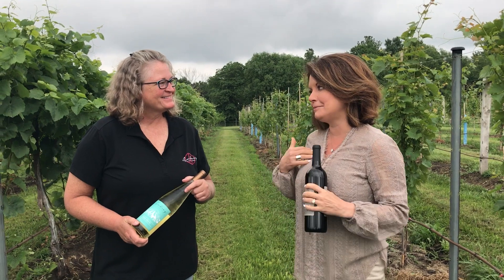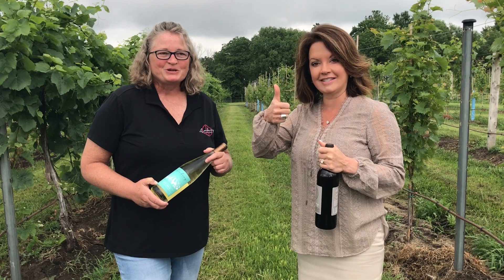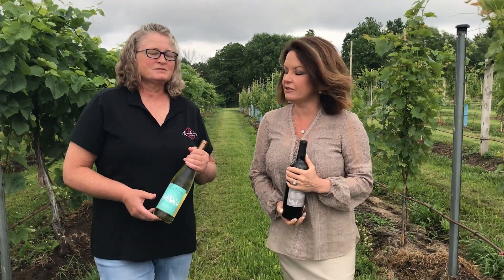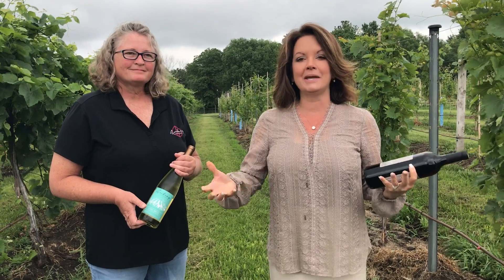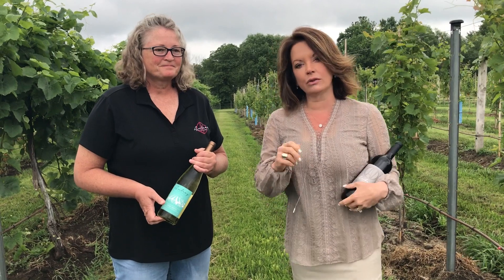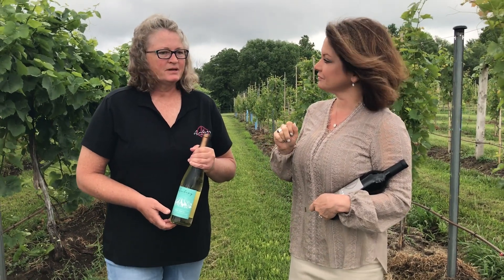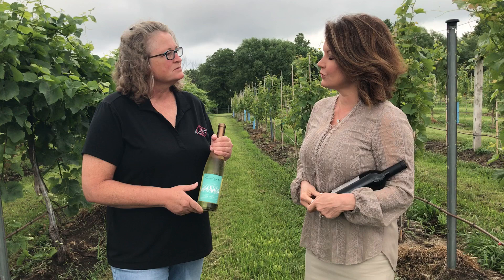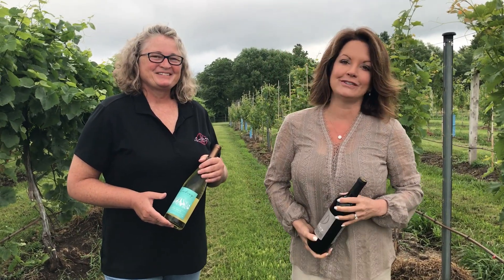Aubrey Vineyards - Waiting anxiously for their Opening! Slated early 2020